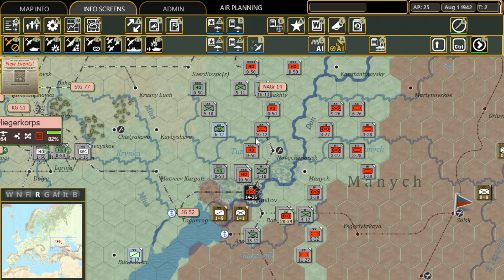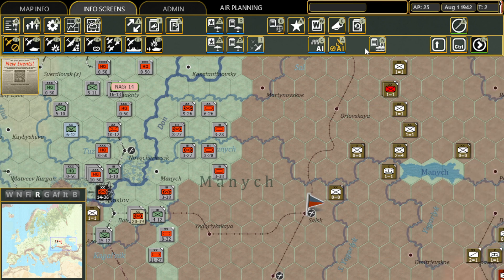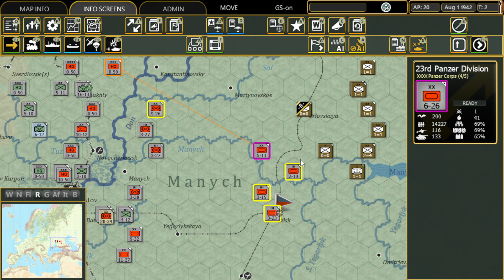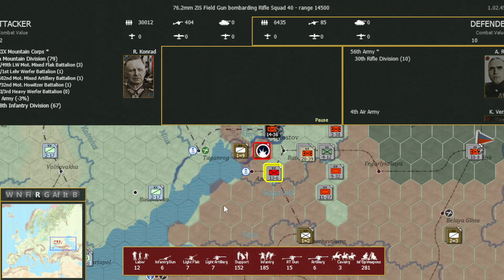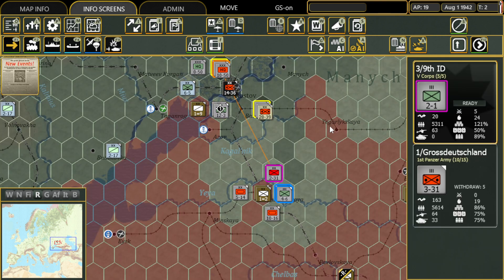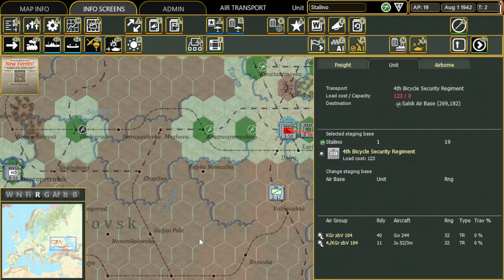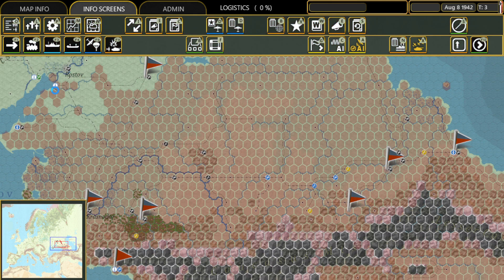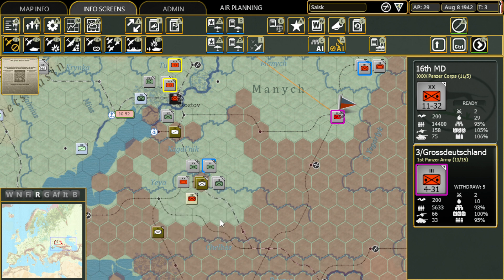Panzer Divisions Continue East Crushing and Encircling Soviet Forces War in the East 2 gameplay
War in the East 2 is Intense and Will Challenge You

Steel Inferno is the first expansion for the award-winning monster wargame War in the East 2.

This content-packed DLC includes all of the Operations in Yugoslavia in 1944, the appearance of Finnish forces in the area North of Leningrad, the attack in the Caucasus, and a wealth of hypothetical scenarios.

Furthermore, the Drama on the Danube scenario places the German players in the difficult position of trying to deal with the surrender of Romania and Bulgaria and the difficulties of the German forces in Greece trying to escape North through the partisan-controlled territory.

Also included are two new full map campaigns, which begin with the German Operation Citadel in July 1943 and about a month before the Soviet Operation Bagration in May 1944.

Campaigns:
1943 Campaign - 3 Jul 43 - 6 Jul 45 -- A full Campaign starting out with the German Operation
Citadel, the largest tank battle in history.
1944 Campaign - 11 May 44 - 4 Jul 45 -- A full Campaign that begins with the Soviets readying for
the start of their massive Summer 1944 offensives.

Scenarios:
Road to Karelia - 22 Jun 41 - 11 Oct 41
Army Group A - Part I - Race for the Caucasus - 25 Jul 42 - 20 Nov 42
Case Blue Phase II 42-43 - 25 Jul 42 - 5 Mar 43
Case Blue Phase II 43-43 - Alternate - 25 Jul 42 - 5 Mar 43
Army Group A - Part II - Kuban Bridgehead - 1 Feb 43 - 10 October 43
AG C - Kutuzov to Bagration 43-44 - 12 Jul 43 - 2 Apr 44
Western Ukraine 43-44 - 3 Nov 43 - 25 Apr 44